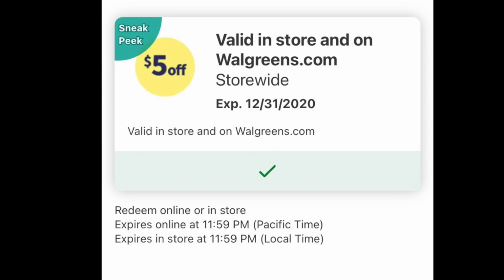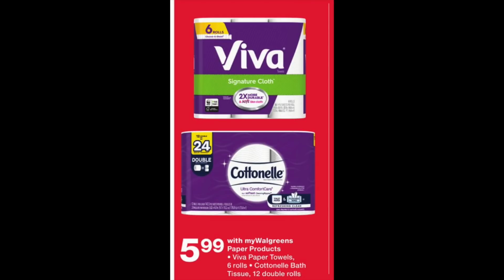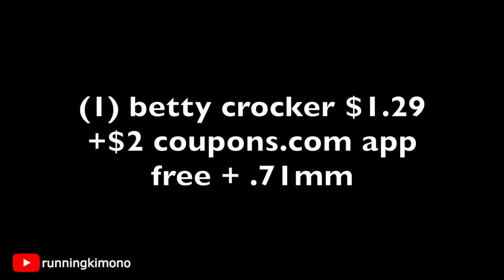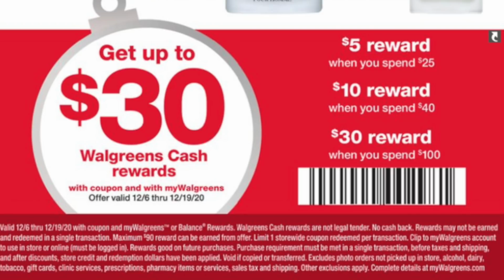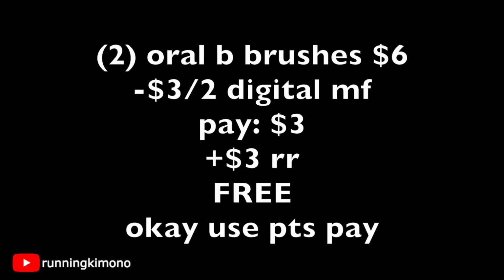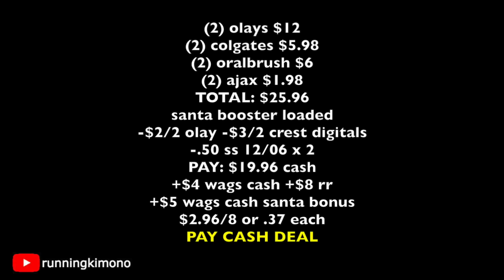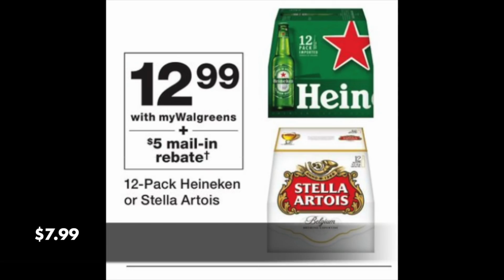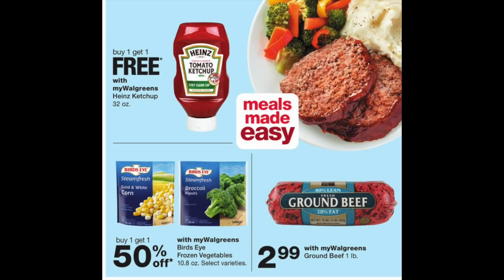Walgreens **.37 OLAY + FREEBIES** Dec. 6 to 12!